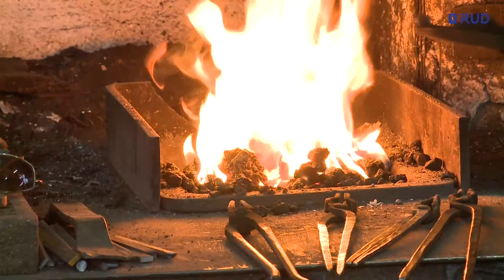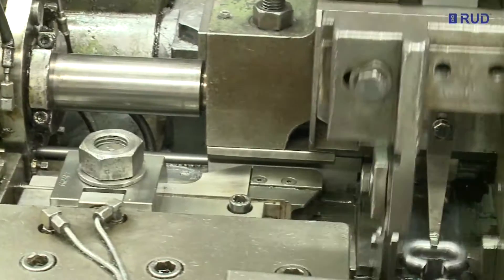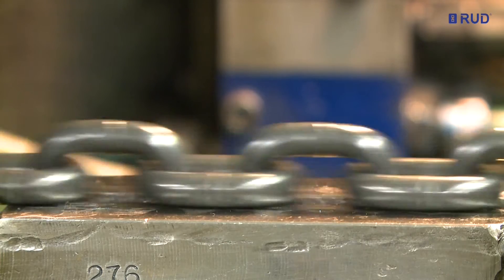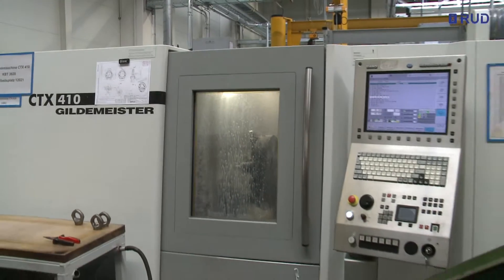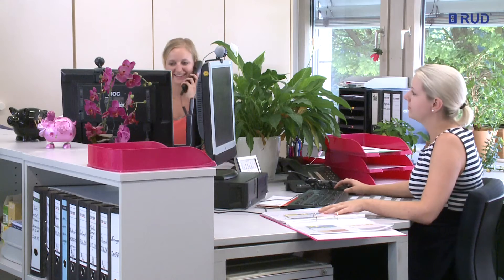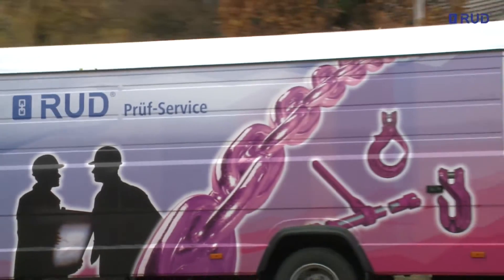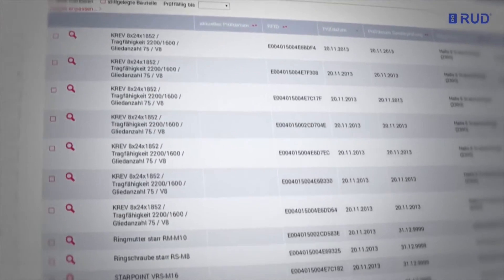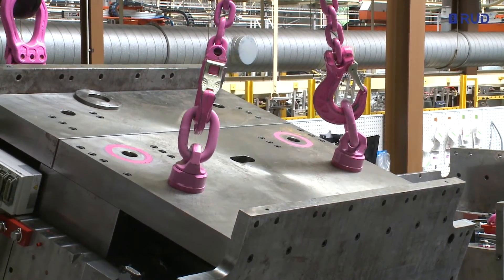RUD corporate video - sling and lashing systems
With a new corporate video the sling and lashing department of the RUD group presents itself. Known for its VIP (grade 10) and ICE (grade 12) sling and lashing equipment, as well as the extensive range of lifting points in PINK®. RUD sling and lashing equipment stand for reliability and quality “Made in Germany”.